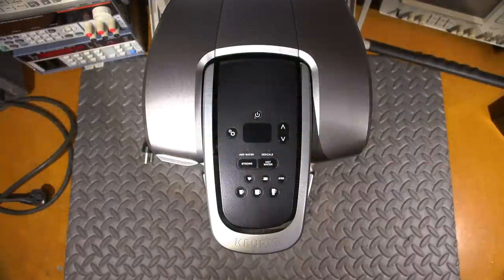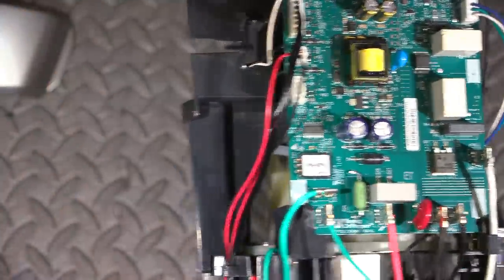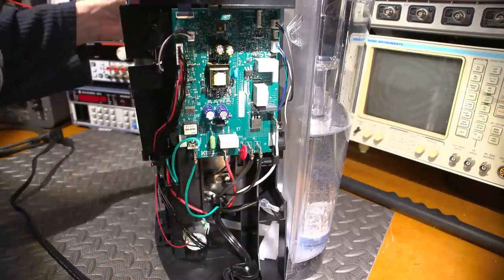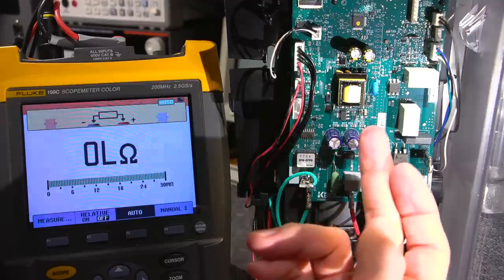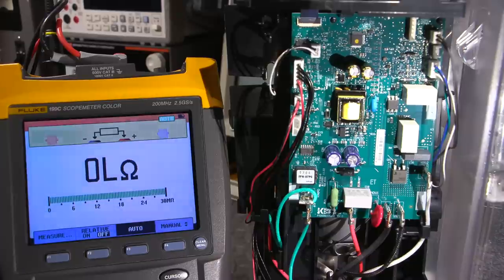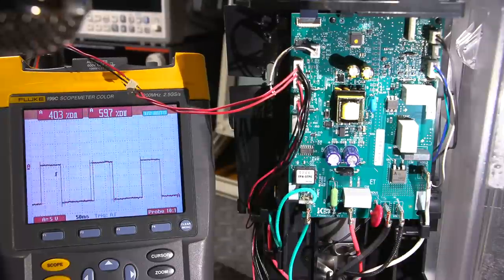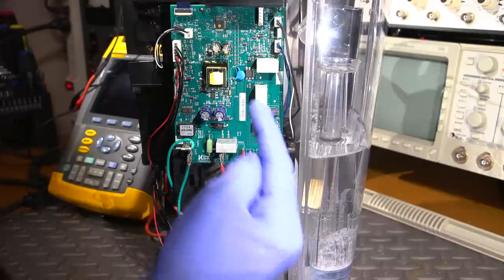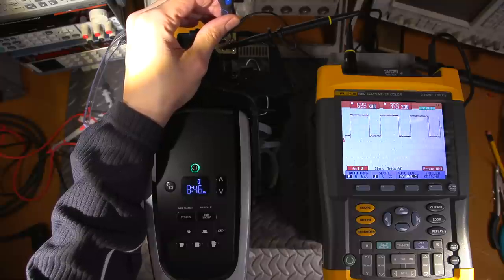Coffee Maker Repair And Modification - "For The Perfect Cup"- The Keurig!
Here is another "Electronic Adventure" into troubleshooting, repairing and modifying circuitry. Follow along as Mr. C. locates the problem, then repairs it by modifying the coffee maker. Enjoy! Click the SHOW MORE tab below for links.